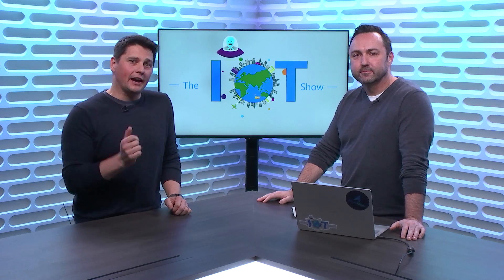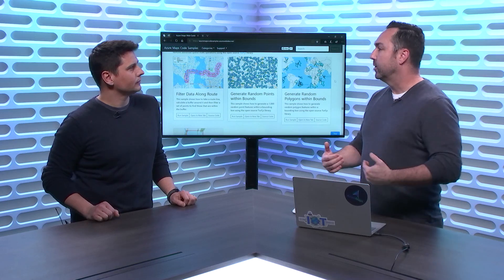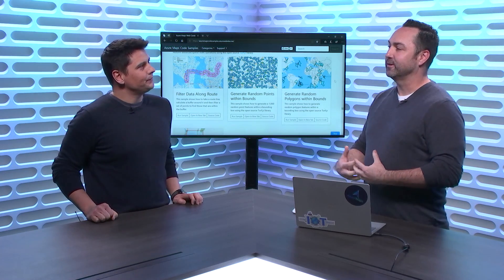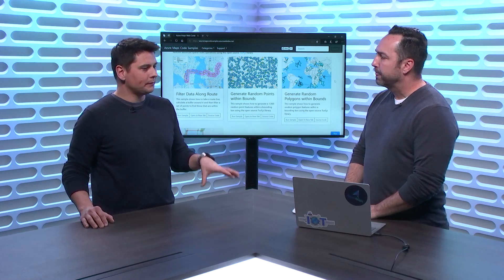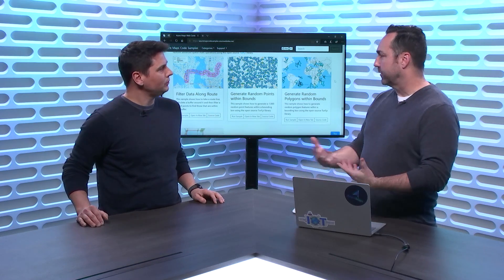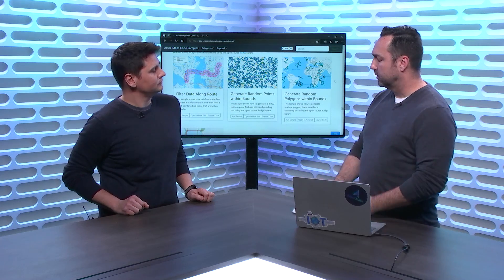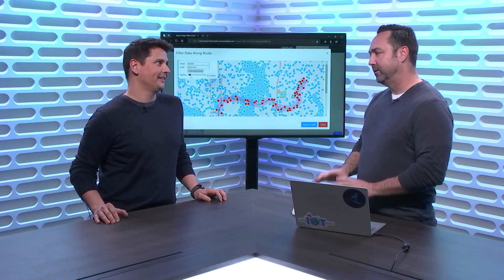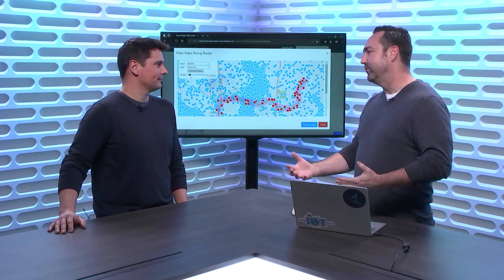Azure Maps - The Microsoft Azure Enterprise Location Platform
Azure Maps is the de facto location intelligence platform natively hosted in the Microsoft Azure cloud. Chris Pendleton, PM Lead for the service, gives us an overview of what Azure Maps is, who uses Azure Maps, how Azure Maps is being used across our customer base and how you can start using Azure Maps today.

Tune in to watch the Azure Maps IoT Show Deep Dive episode live on March 6 at 9AM PST or later on demand